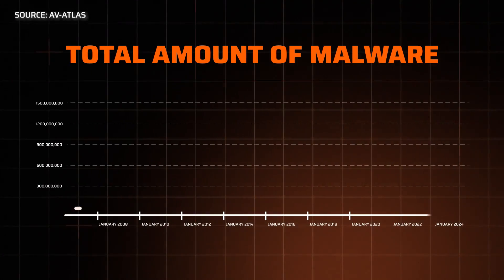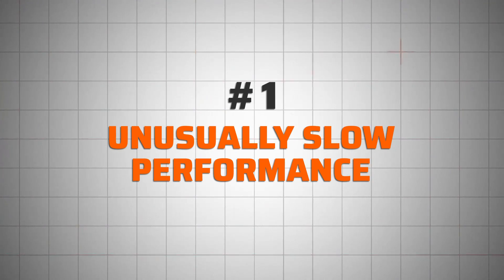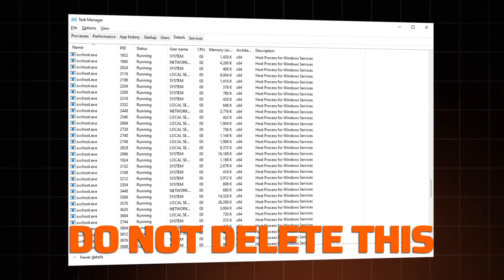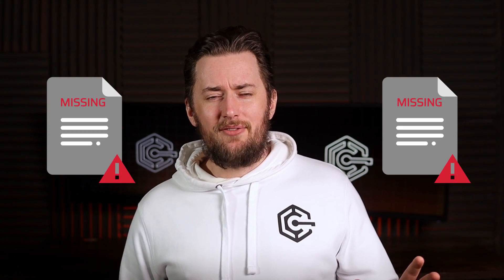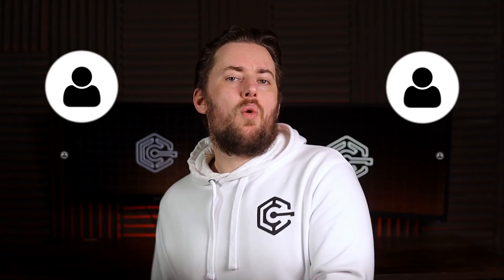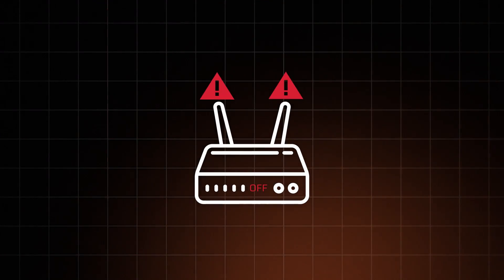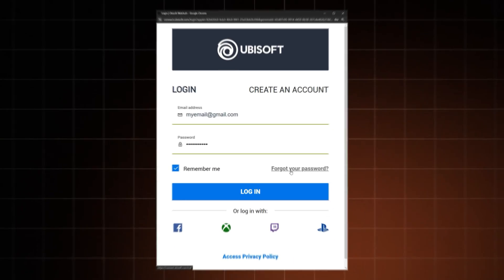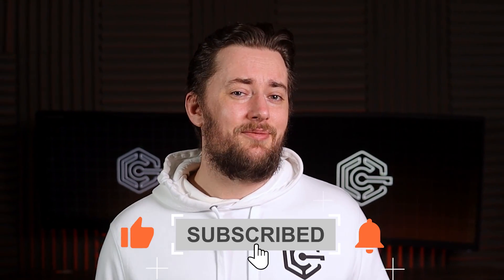5 signs that your PC is HACKED (and what to do about it)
⚠️ Check if your PC is hacked with a top-tier antivirus, get the BEST Discounts! ⚠️

Noticing that you have been hacked is not always super obvious – so here’s how to know if your PC is hacked – and what to do about it. Learning how to check if your PC is hacked or not comes down to noticing 5 signs.

❗Unusually slow performance
In this case, the best way to answer the “how do I know if my PC is hacked” question is to have a look at the Task Manager. Or the Activity Monitor, if you’re using a Mac. It shows what apps and processes are currently running on your PC… so put your detective hat on:

❗ Security software issues
If you noticed that your security tools are disabled – that's a red flag. If they’re on, but they don’t seem to work properly – another red flag.

❗Unusual activity
Your PC could have some strange things happening, and unusual activity is another answer to “how do I know if my PC has been hacked”.

❗Account issues
If you have trouble logging into your accounts or if you notice suspicious activities within them – don’t overlook it.

❗The obvious sign
It could be your Windows Security screaming that it’s infected, or a straight-up ransomware message, saying that your data is locked and you better pay up to get it back.

⚠️What to do if you have been hacked

Follow the steps in the video, they’re pretty much universal no matter what malware you’re dealing with. The most important thing is to run an antivirus scan (which is also a great way to determine if you’re actually hacked or not). Also remember to change all your logins, and make them all different. If you have trouble remembering your passwords, I recommend investing in a password manager. They’re really affordable and truly life savers.

00:00 Intro
00:37 1 – Unusually slow performance
01:38 2 – Security software issues
02:04 3 – Unusual activity
02:28 4 – Account issues
03:09 5 – The obvious sign
03:29 What to do when your PC gets hacked?
04:49 Final words